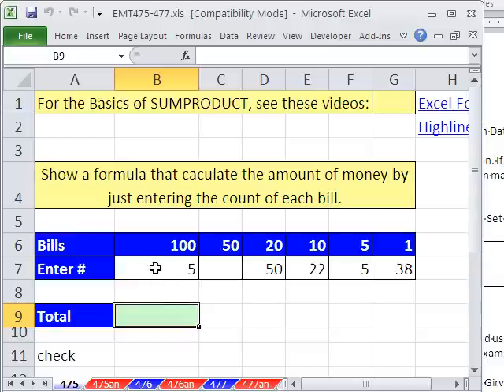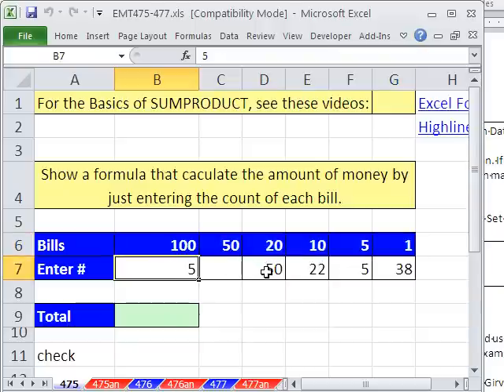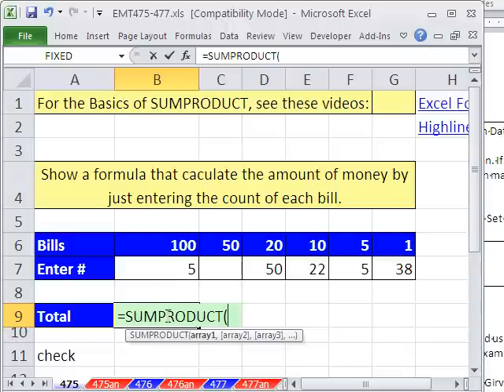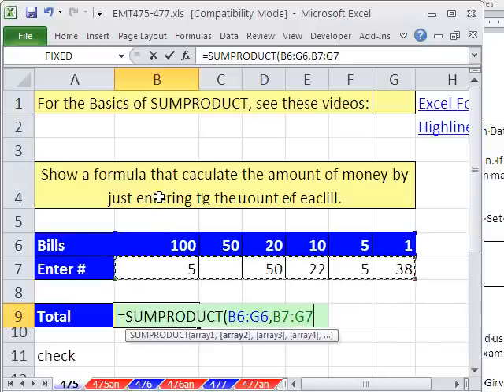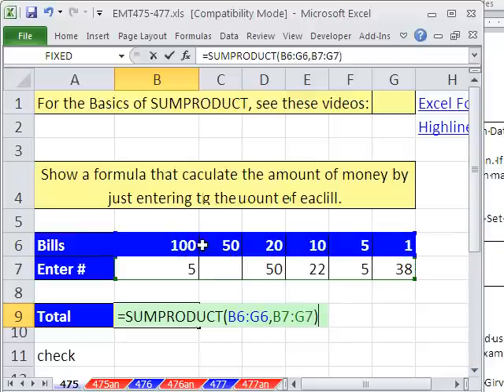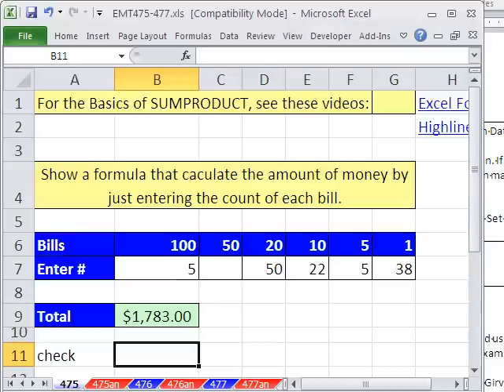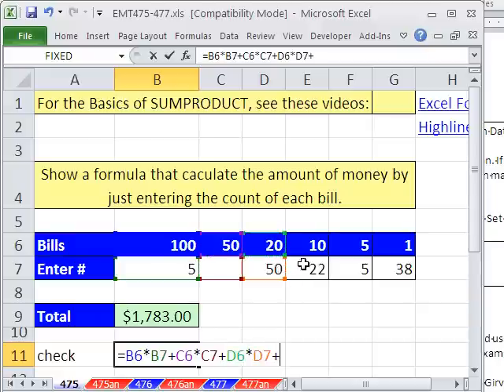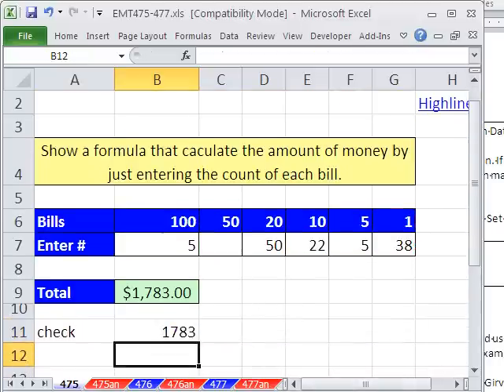Excel Magic Trick 475: SUMPRODUCT for Bank Deposit Calculation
See how to enter number of bills in deposit and quickly calculate the total for Bills Deposited using SUMPRODUCT function. If you want to learn how SUMPRODUCT calculates, this is a good example.